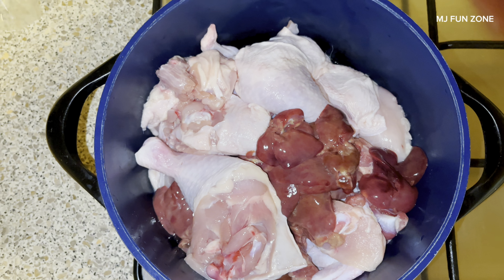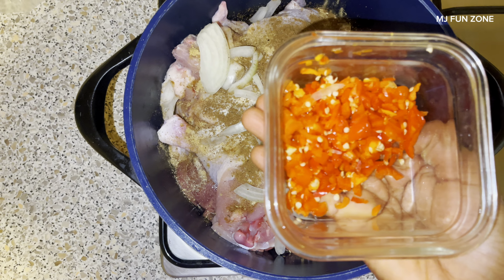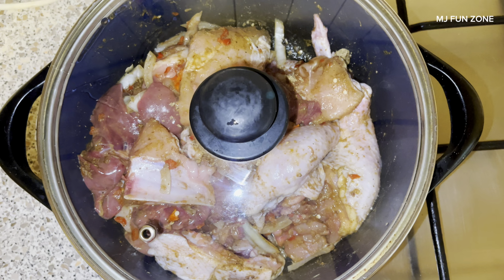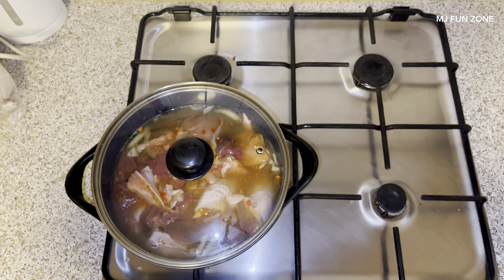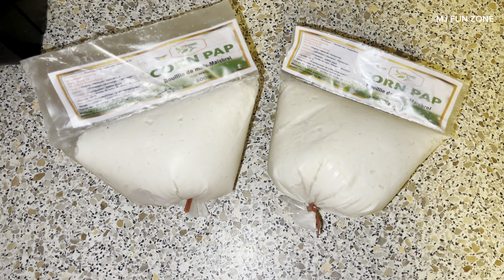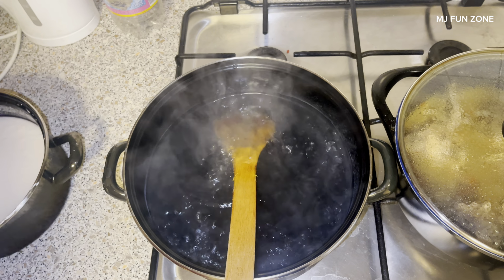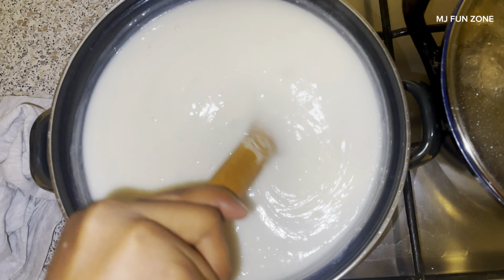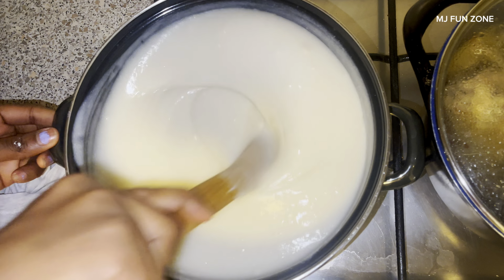The Best Chicken Pepper Soup With Agidi Eko Recipe So Delicious Easy healthy affordable and tasty.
Only few Ingredients needed: so delicious 🤤

Chicken
Salt 1teaspoon
Maggi cube
Pepper soup spice
Onion🧅pepper🌶️ (2)
Garlic & Ginger 🫚
Crayfish (optional)
Spinat or any vegetable like scent leaf (optional
Corn Pap (for white agidi) or corn flour

Follow the directions in this video or read the steps written on the screen or listen to my explanation in the video for better understanding. 😊🙏🏼

Cook and Eat Nutritious Healthy Meals With Me..We Only Live Once •Explore Free Varieties Of Easy Healthy Delicacies. Relax and be entertained if viewing💡You’re welcome to ​⁠​⁠ 🤗

Quick Intro; I’m MJ👩🏻‍🍳a healthcare professional🩺I Love to Eat and Cook👩🏻‍🍳 Be free to ask questions.